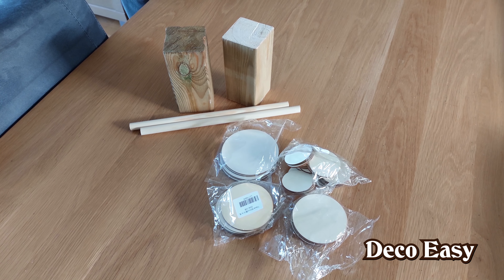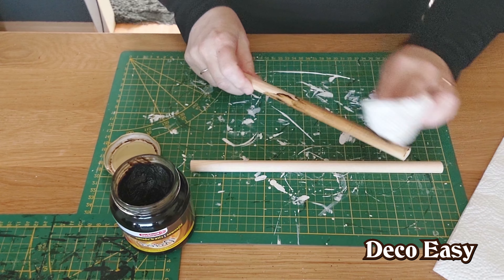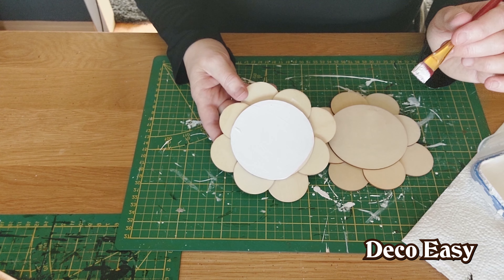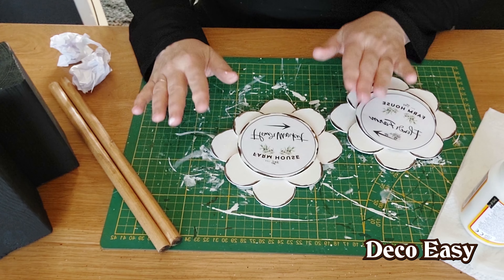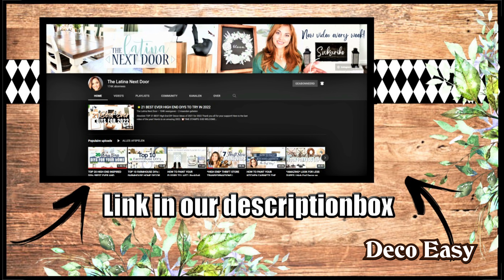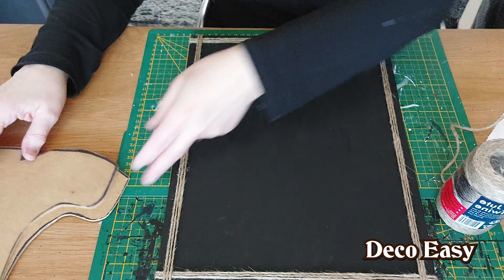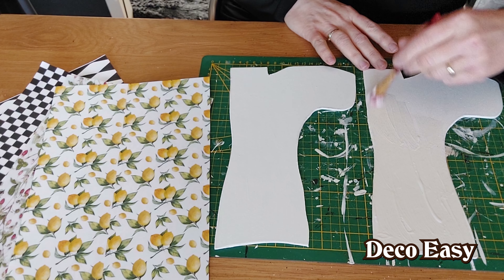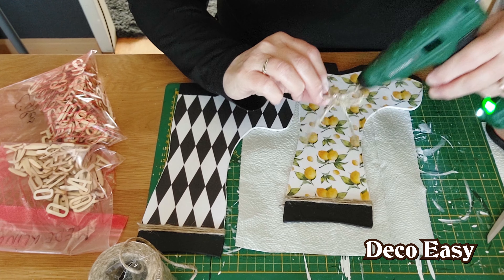New Farmhouse Spring Decor II Wooden Flower Signs II Lemon and Harlequin Boot Sign II Look for Less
Hiii dear friends ❤️ today we are joining the beautiful Yami ♥️ in her Look for Less challenge. We made 2 look for less Diy's, a wooden flower Sign and a wooden boots Sign.

Look for Less Playlist March 2022:

We started our new Daily Home Decor Inspiration from monday till friday new home decor for you❤️
Dyanne and I hope you enjoy this New Inspiration for  your Day

My program I use for making my Signs:
Magix.com